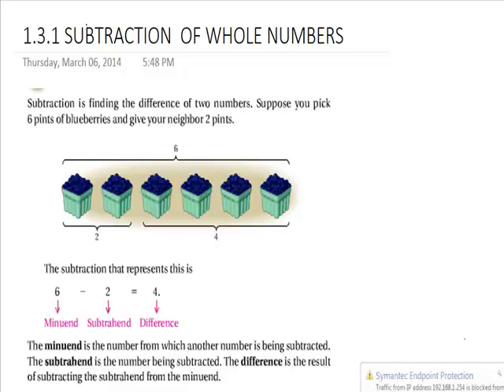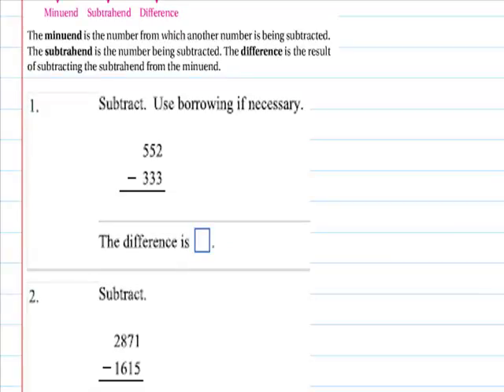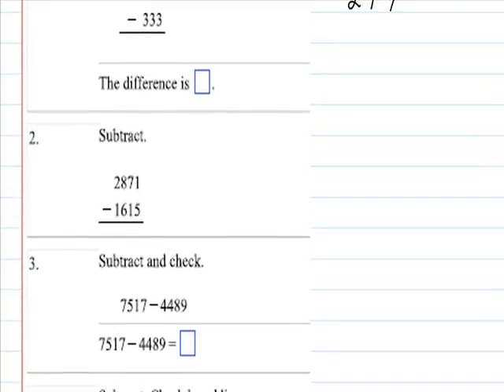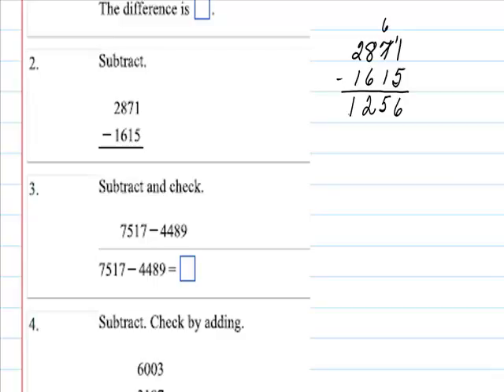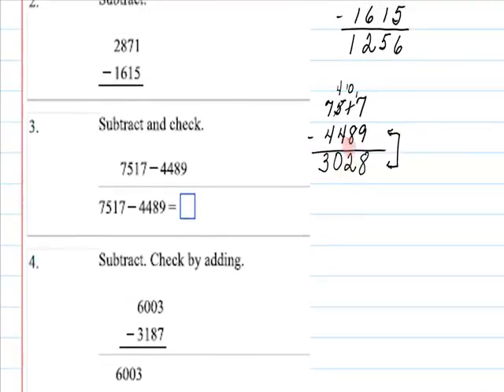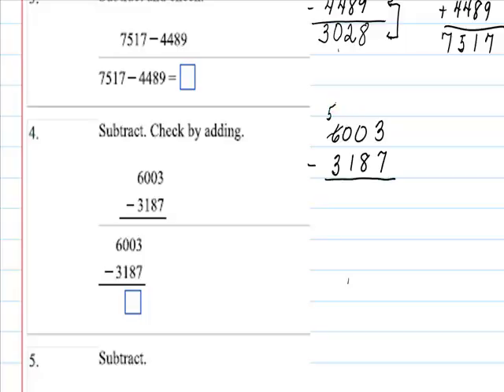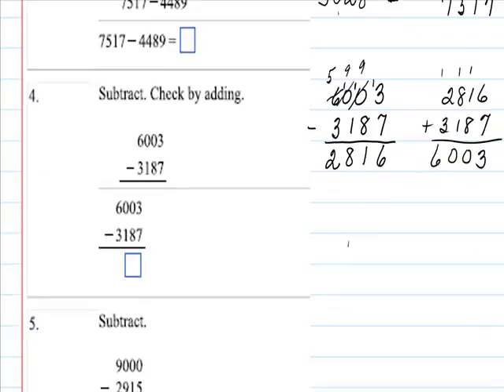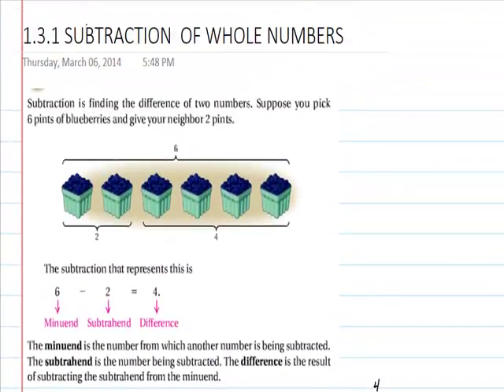MAU1 1 3 1